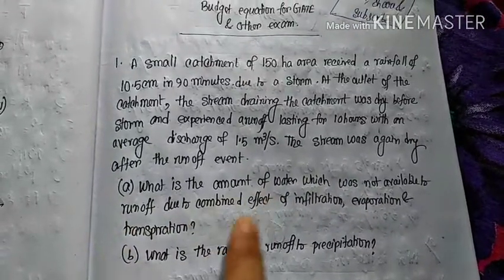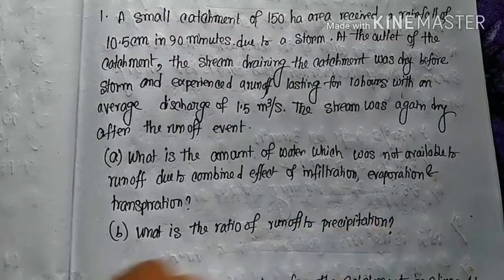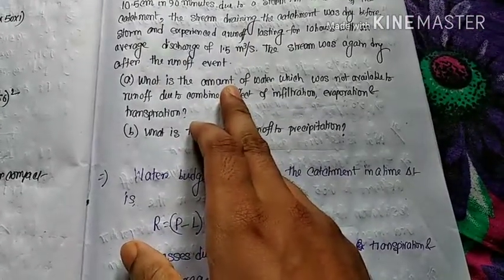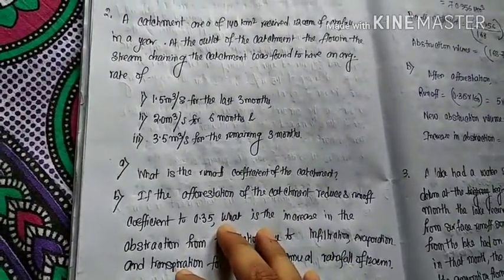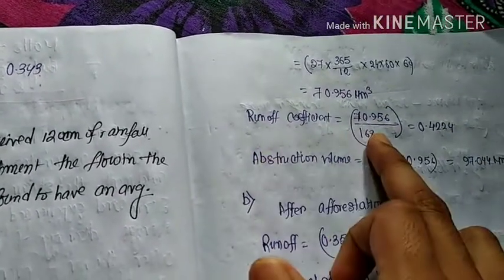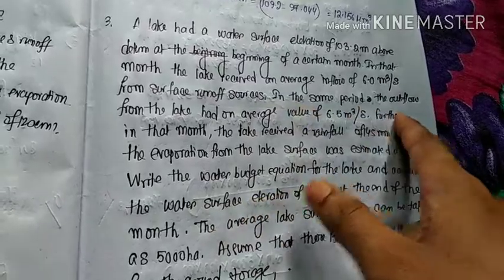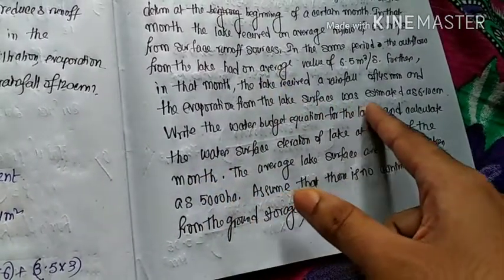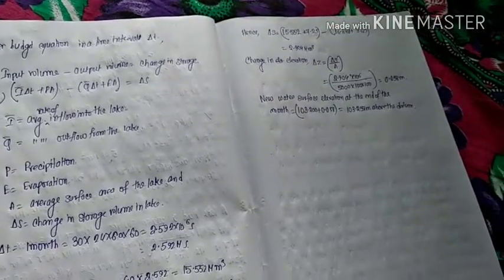Maths on Water budget equation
soubhanik goswami
Problem on Water Budget Equation
See previous video you can understand fully
Many videos are coming soon